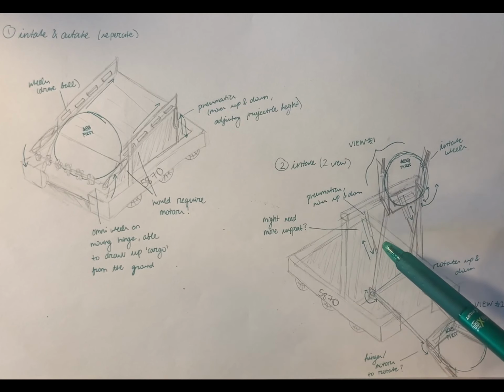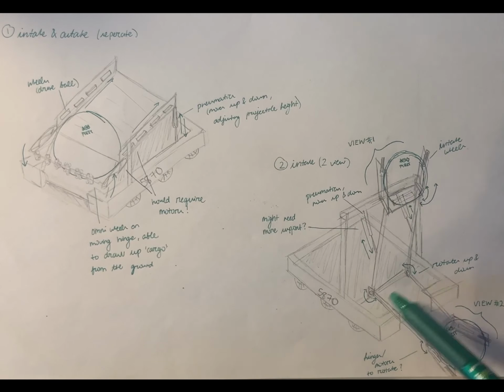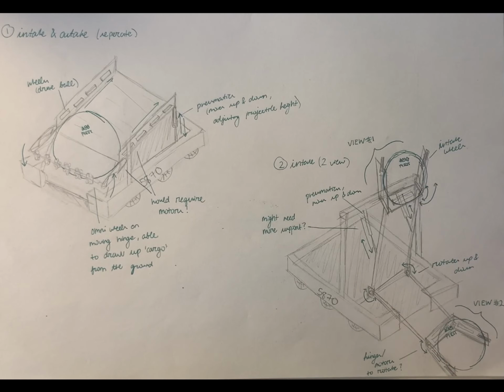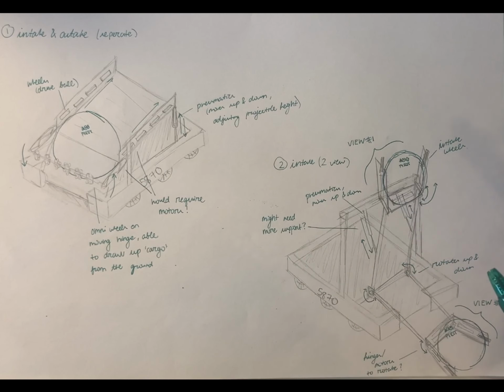Robotics Crash Course (Design): Real-World Applications